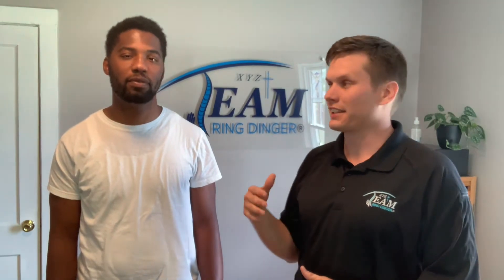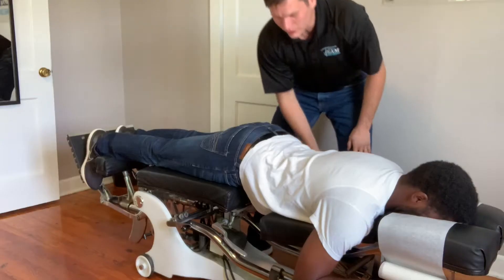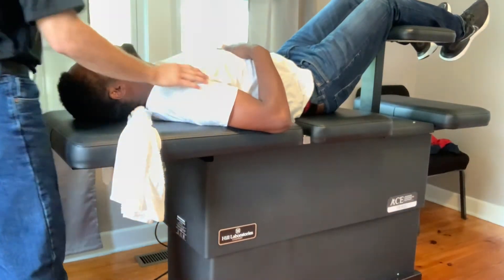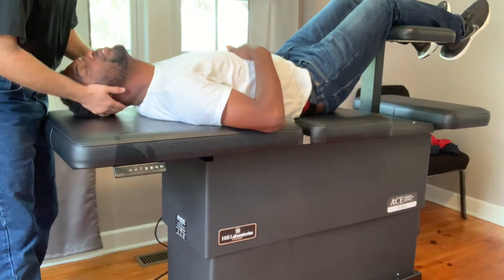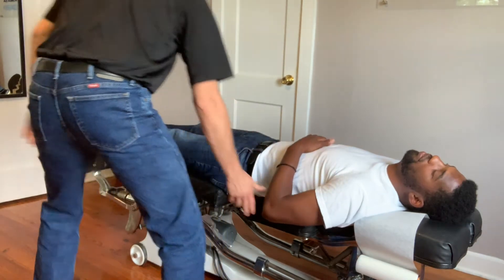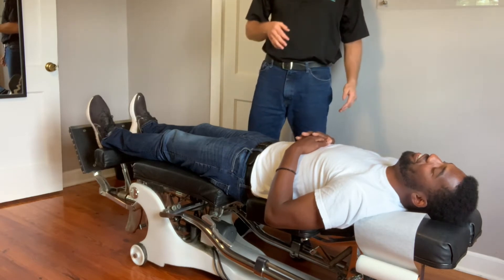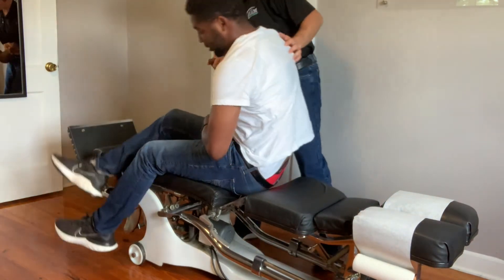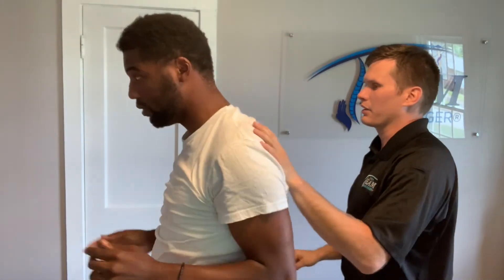New Dad Experiences first Ring Dinger®